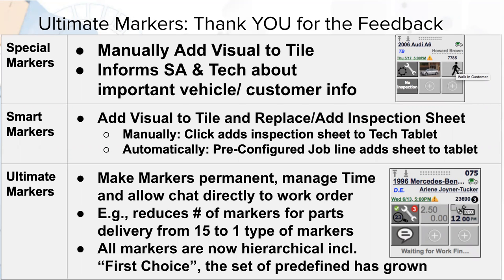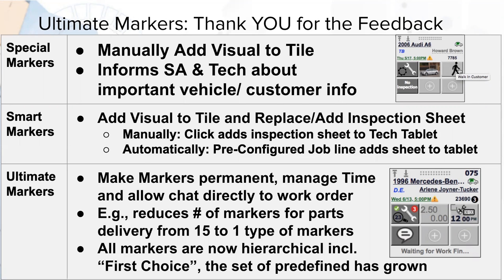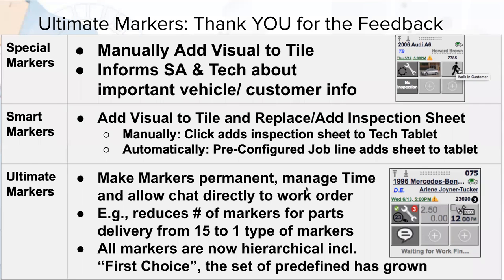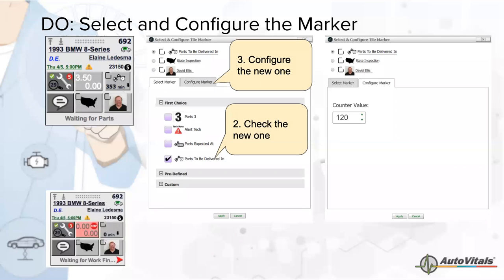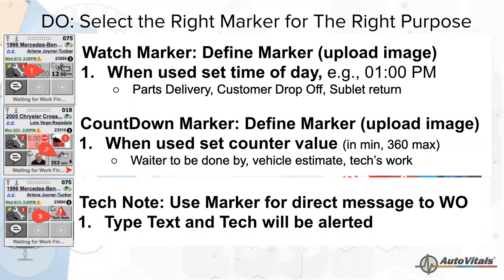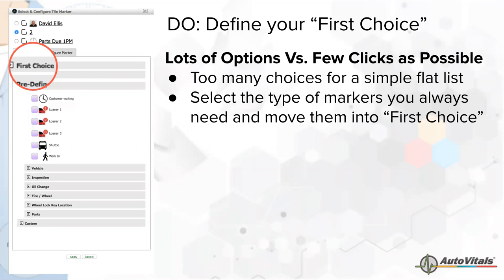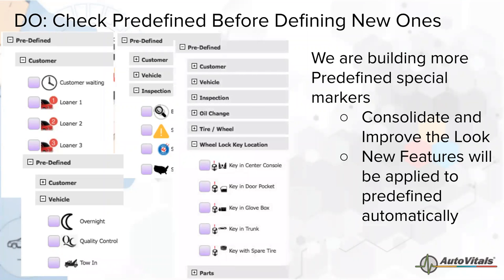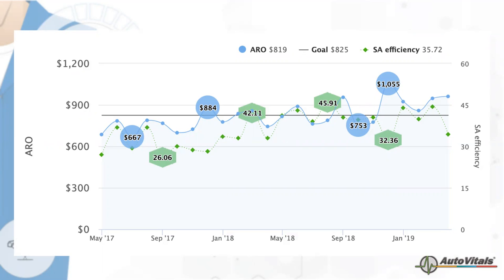Higher Shop Productivity Through Effective Digital Communication